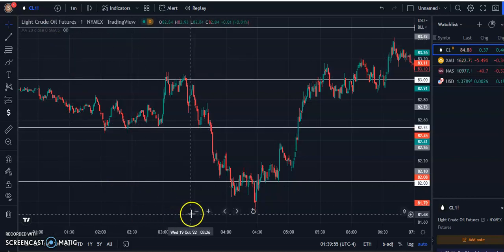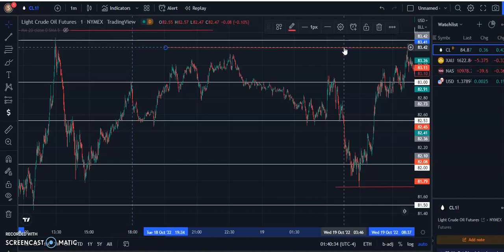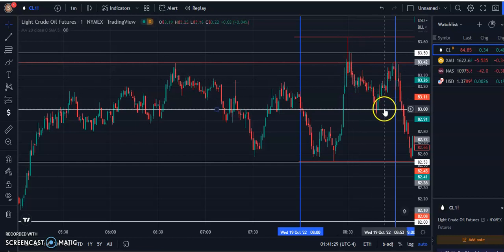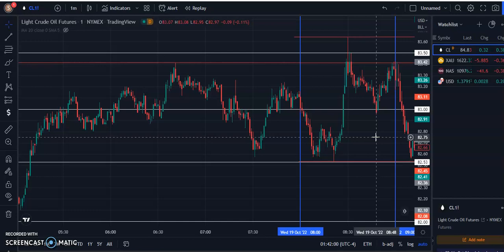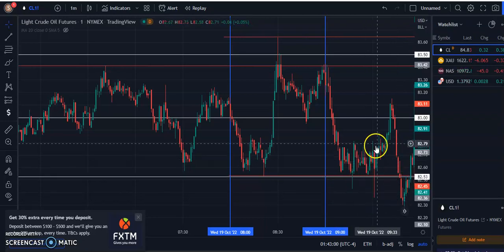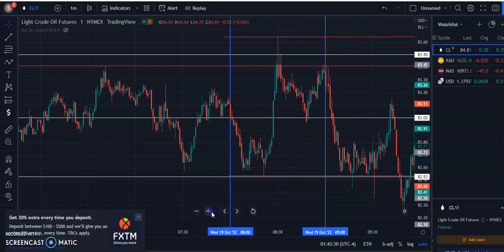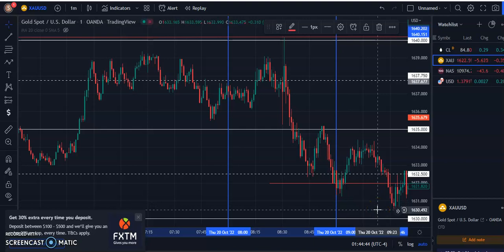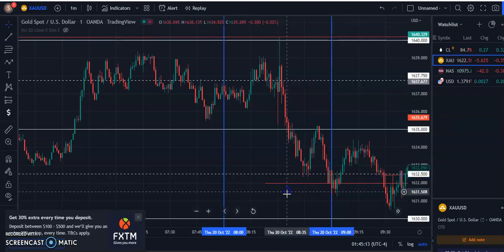ARE YOU CONFUSED? 50 PIPS DAILY IS EASY